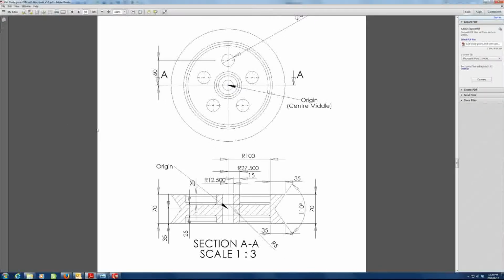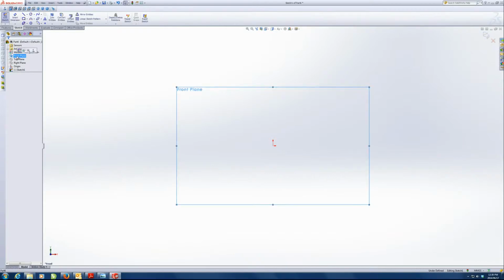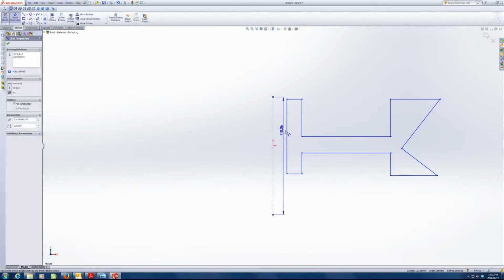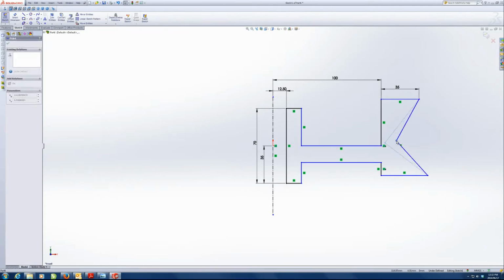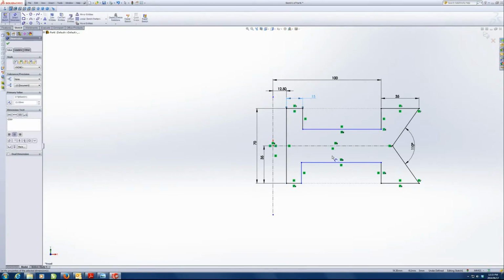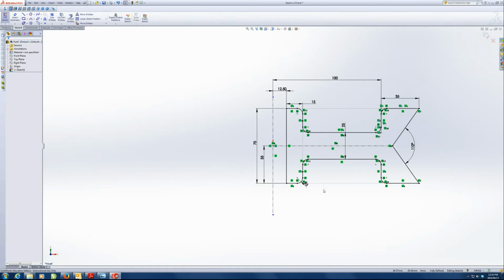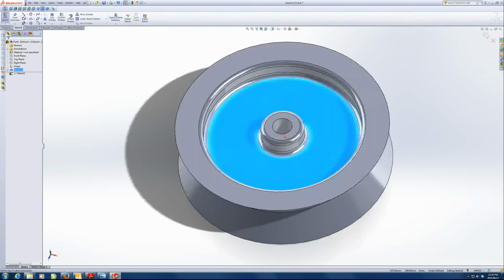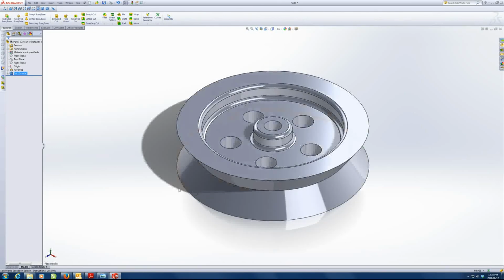Solidworks Lesson 4 EX5